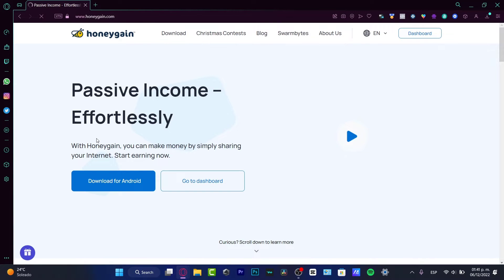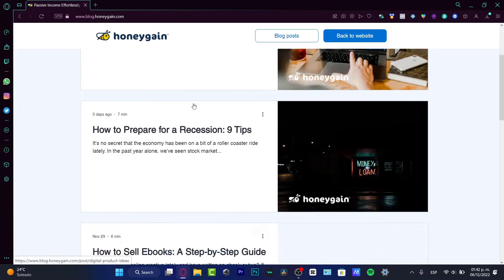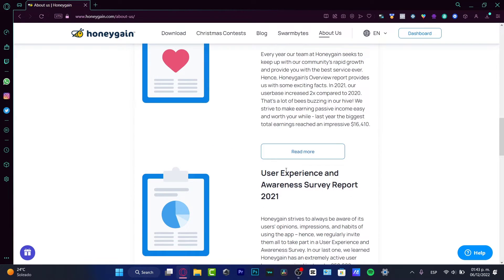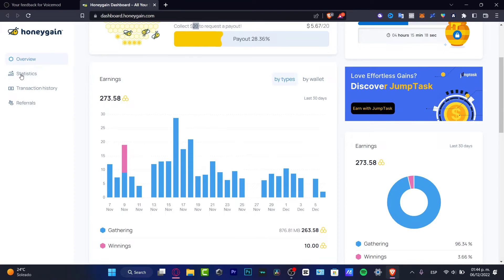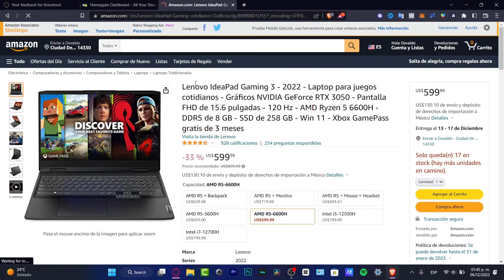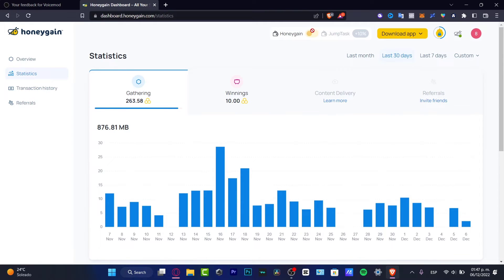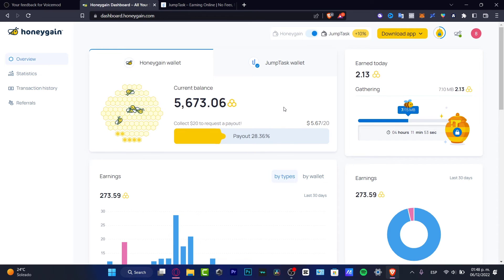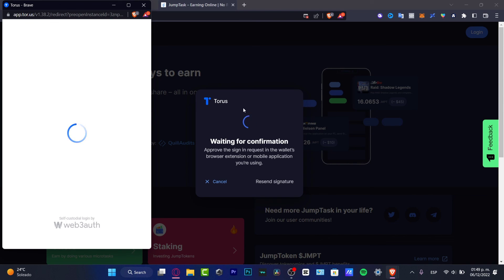🐝 How Does Honeygain Work? Complete Honeygain Tutorial To Make Money (2025)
Honeygain is a passive income application that allows users to generate revenue from their unused internet connection.

By connecting to the Honeygain network, users share a portion of their internet connection with the network, allowing them to monetize their connection.

Honeygain utilizes an algorithm to distribute the internet traffic to users who have installed the Honeygain application on their devices. Users are then rewarded with points which can be converted into cash or gift cards.

The process is secure, fast, and easy to use, requiring no additional setup or configuration. Honeygain is a great way to put your unused internet connection to work and make some extra money in the process.